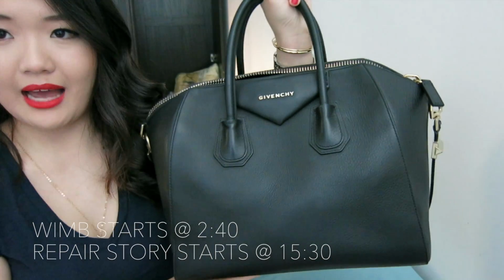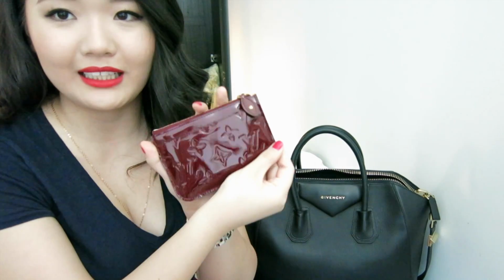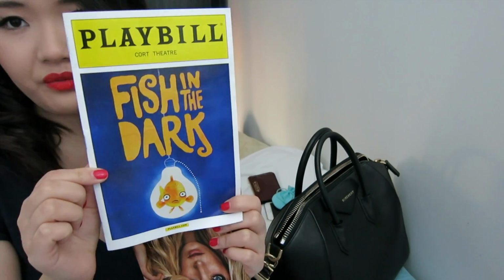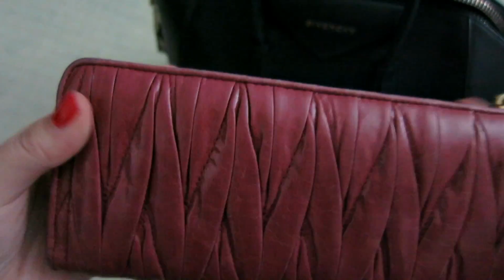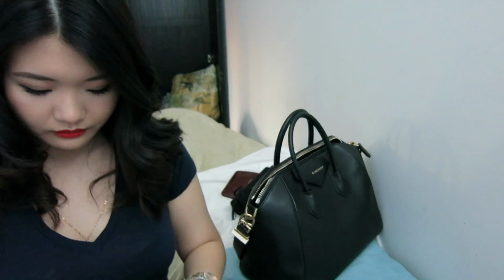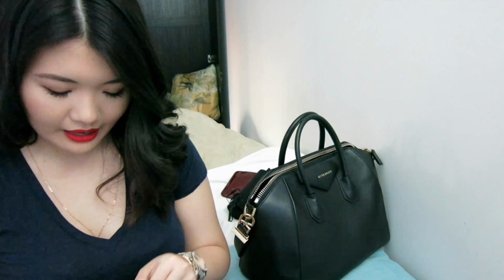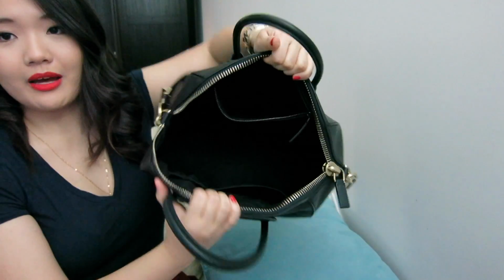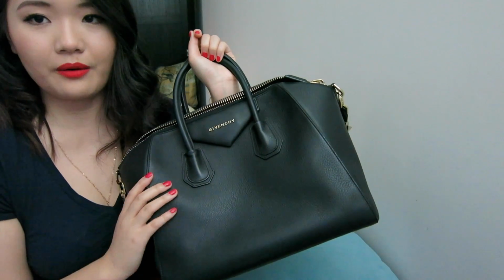What's in My Bag | Givenchy Antigona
- MORE HANDBAG VIDEOS -

Update: Got my bag back from Givenchy! They replaced the handle and the zipper hardware where it was tarnished. So happy! Hope you enjoy this video :)
hi guys, today's video is a WIMB for my Givenchy Antigona Medium Bag in Grained Calfskin, with pale gold hardware. Also a little bag review and repair story. Hope you like it! x

General Bag Description: 1:16
What's in My Bag: 2:40
Repair Story: 15:30

♡ S N A P C H A T ♡ @enayan for more life footage!
♡ S U B S C R I B E ♡ for new videos!

❤ Things Mentioned ❤

Givenchy Antigona - I couldn't find the exact handbag with the same leather and hardware combo
Burberry Card Holder - old
Miu Miu Wallet - different color